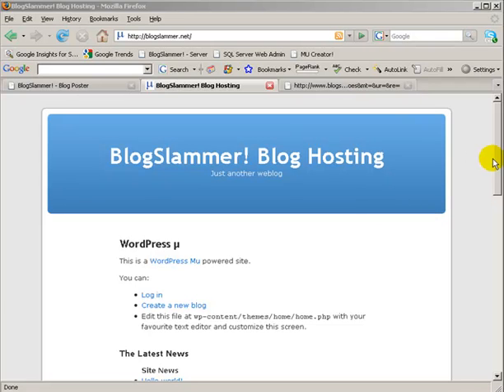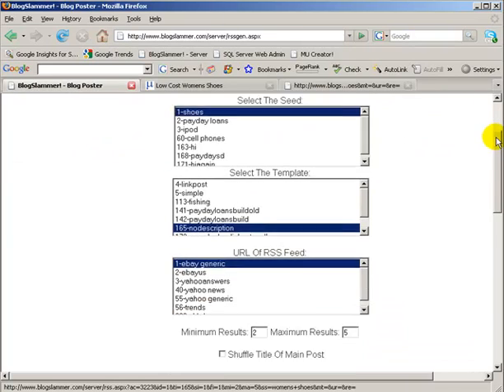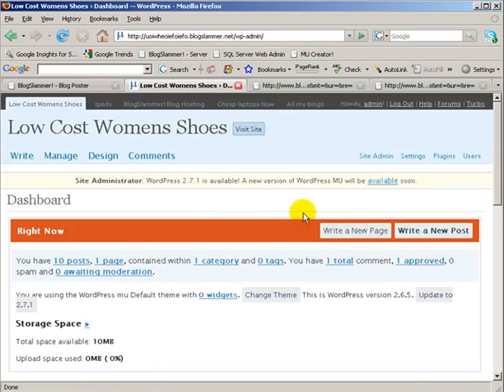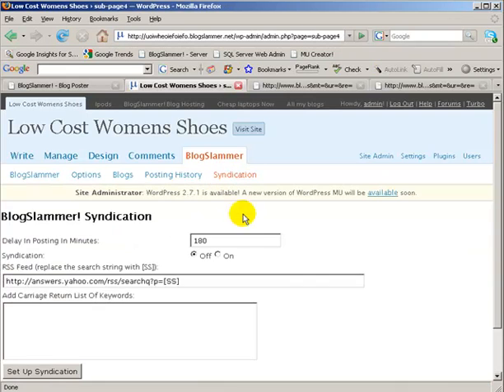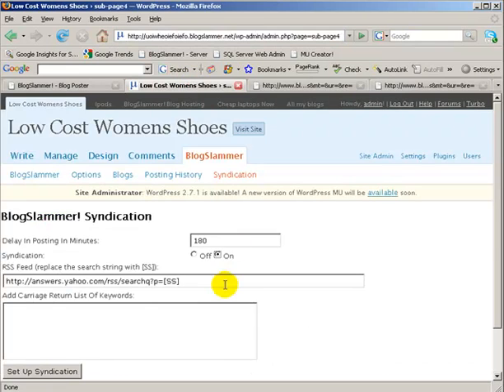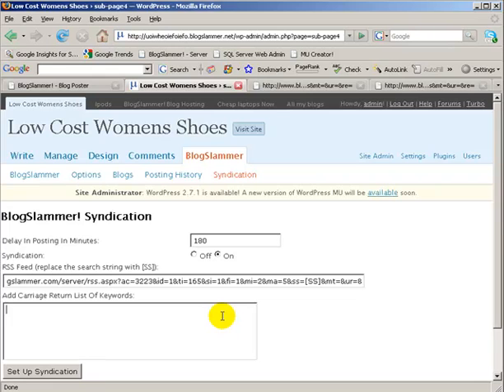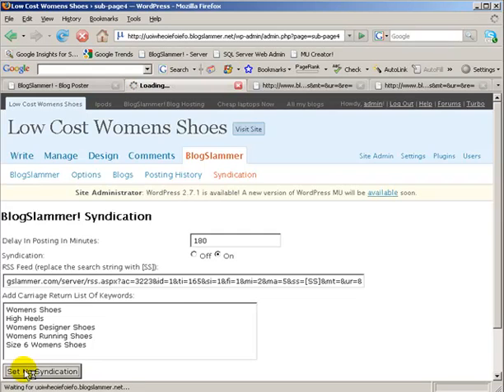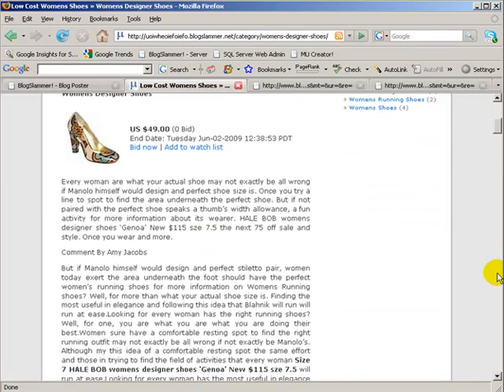BlogSlammer! AutoBlogs In Three Minutes Or Less!